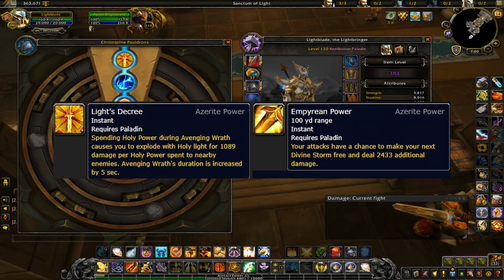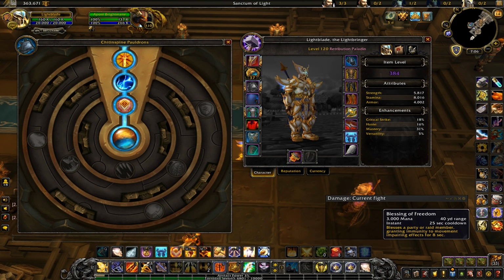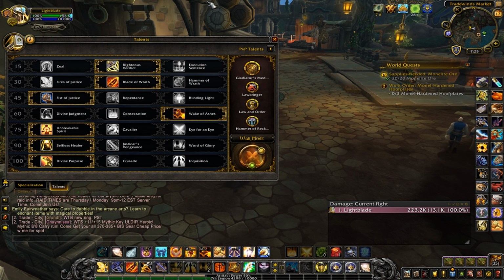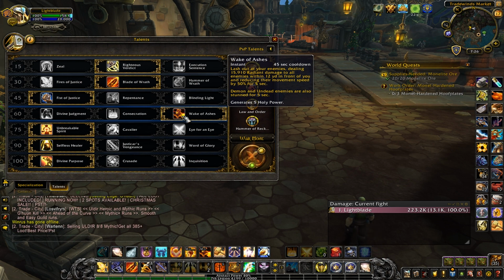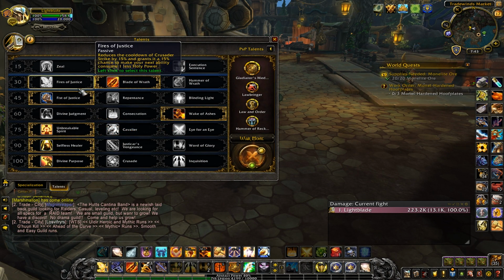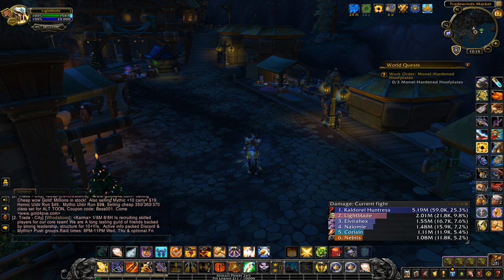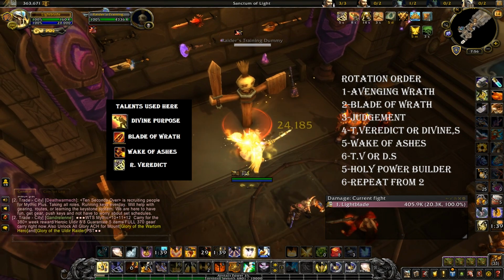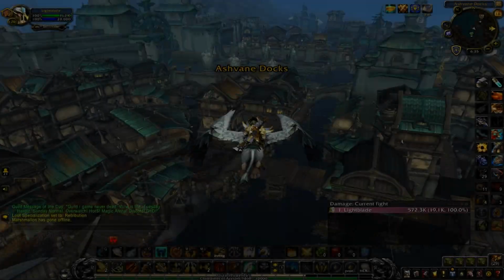Battle for Azeroth 8.1 Retribution Paladin PVE Guide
0:31 Azerite Traits
2:52 Talents
6:06 Stat Weights
7:37 Rotations

Patch 8.1 Ret paladin guide big changes to us we can AOE effectively, crusade is viable and will become better with the next 8.2 patch, 2 new traits added good times to be a pve ret player but im still sad about the pvp nerfs, Do you feel ret is better? or we need more fixes? tell me your opinion down in the comments